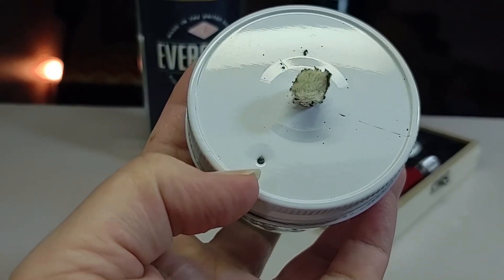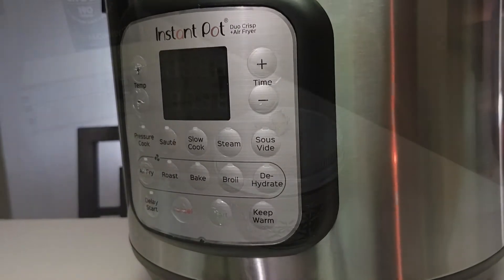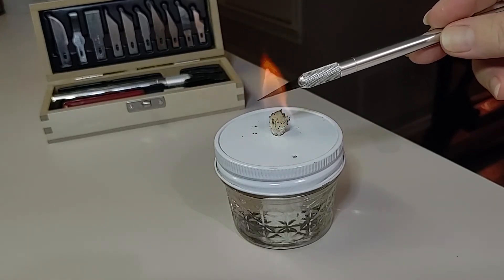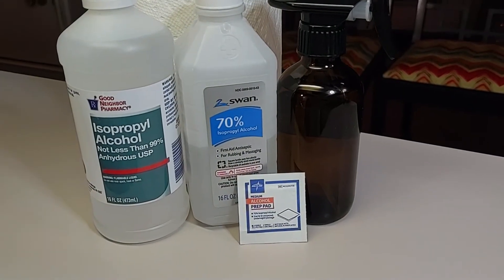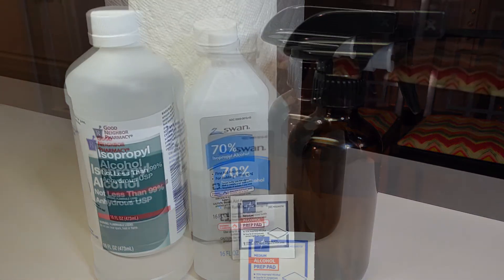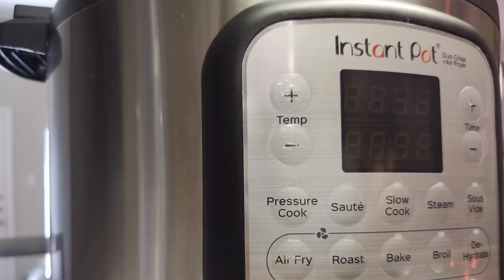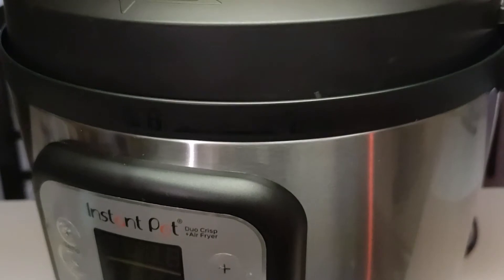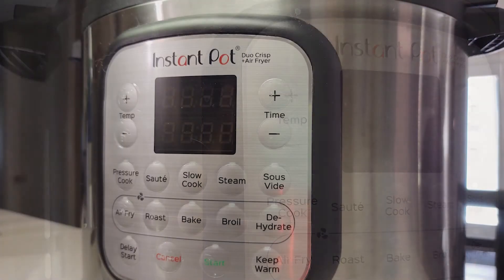Home Mycology Sanitization Made Easy Sanitize Sterilize Sterilization TEK Technique for Beginners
In this Video we share our TEK for Mycology Sanitization, Sterilization.